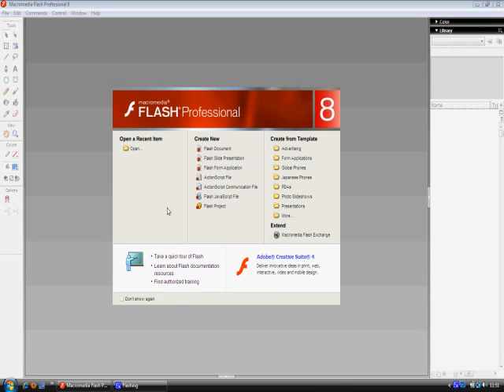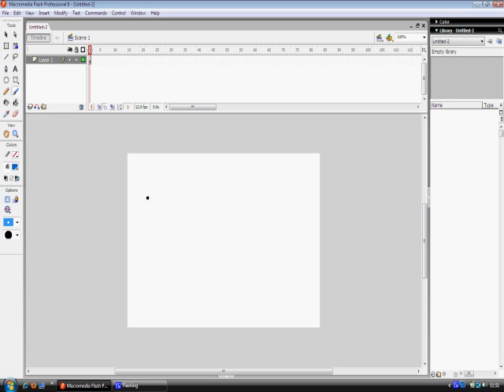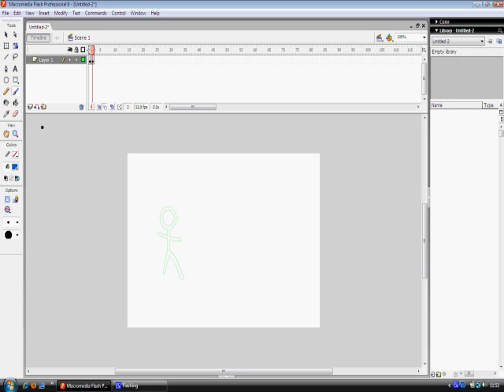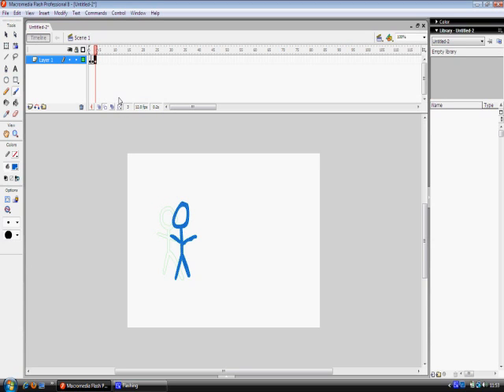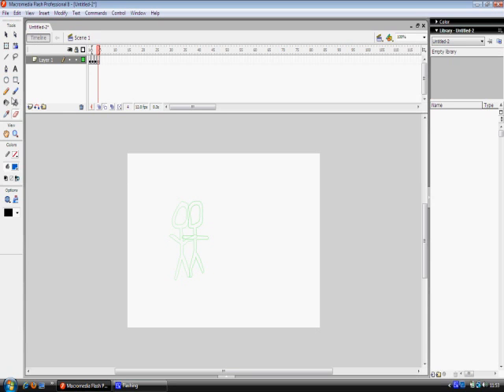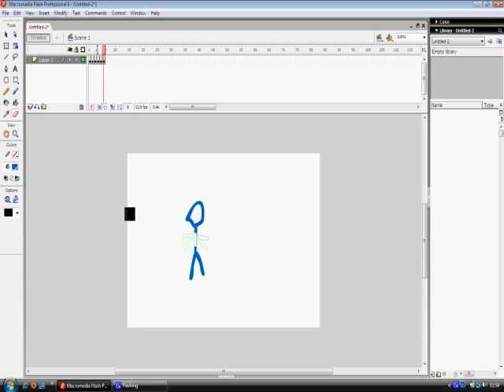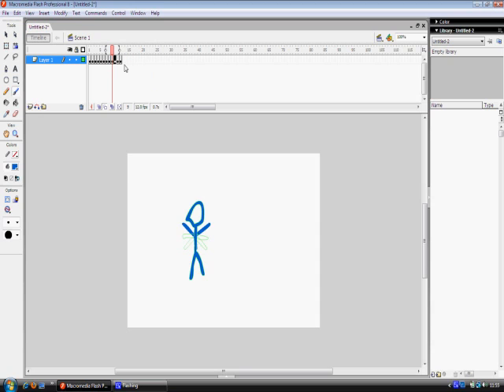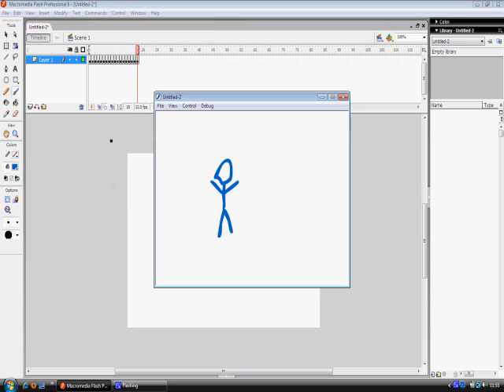Flash Tutorial: Onion Skin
In this video i will be showing how to get started using the method of onion skin.